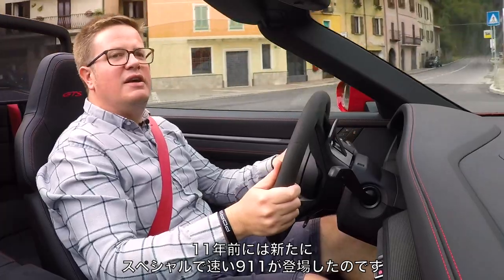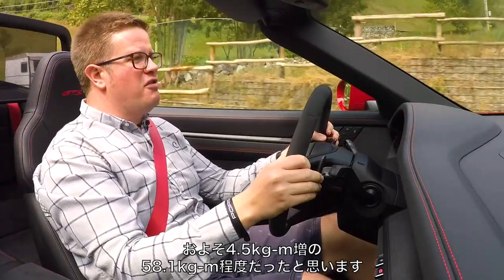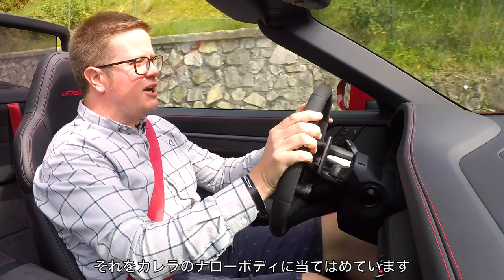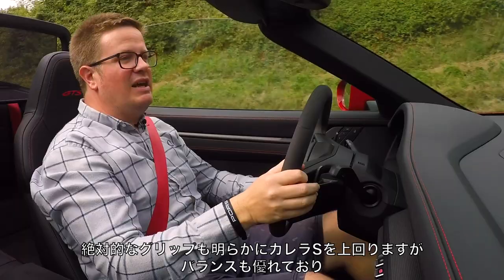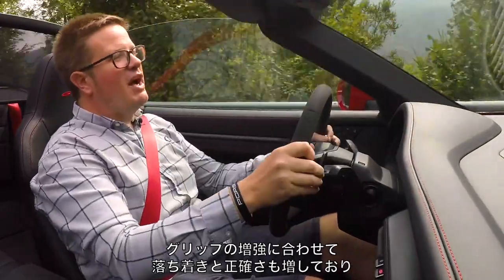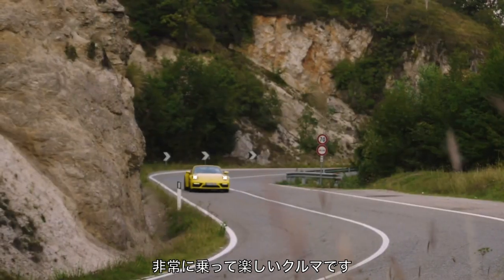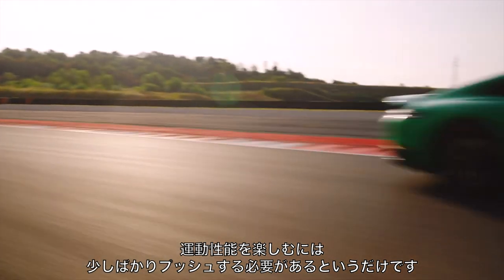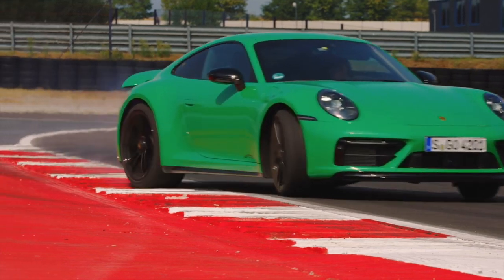最新ポルシェ911カレラGTS（992型）に試乗 ターボやGT3上回る魅力も 480ps｜AUTOCAR JAPAN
2022年型ポルシェ911カレラGTSに公道とサーキットで試乗しました。クーペ、カブリオレ、タルガの3種類のボディスタイルに、四輪駆動または後輪駆動、8速PDKまたは7速MTという多彩な組み合わせが選択可能です。搭載される3.0Lフラット6はカレラSを30ps上回る480psを発生し、中回転域から7000rpm超まで淀みないパワーが得られます。GT3より扱いやすく、ターボよりも表現が豊かという魅力があり、万能な911をお求めの方におすすめしたいクルマでした。